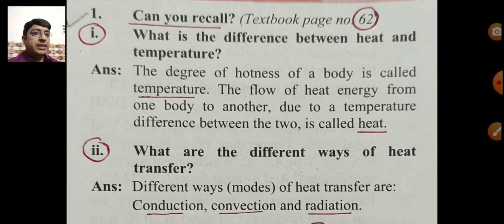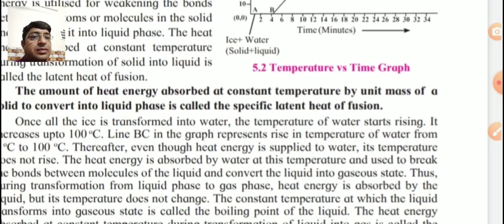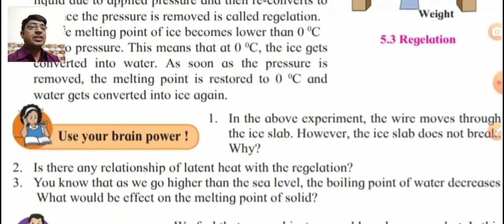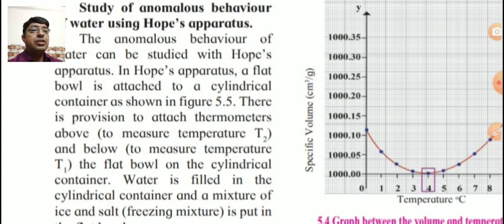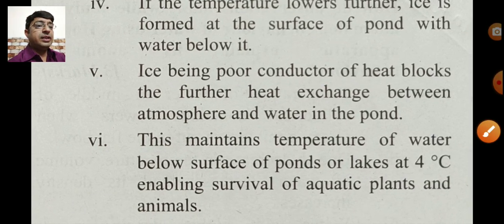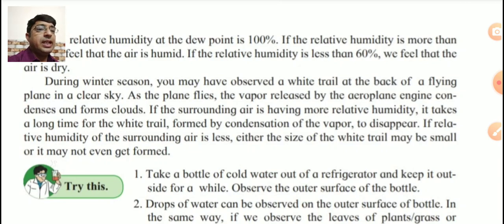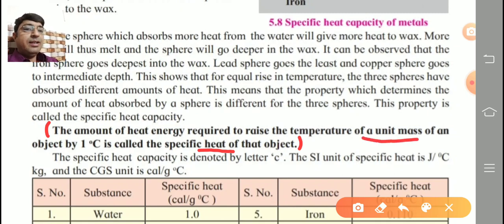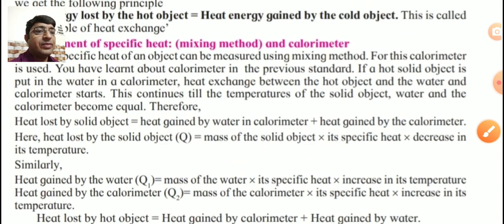Xth Sci1 Vid7 5.Heat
5. Heat Video 7